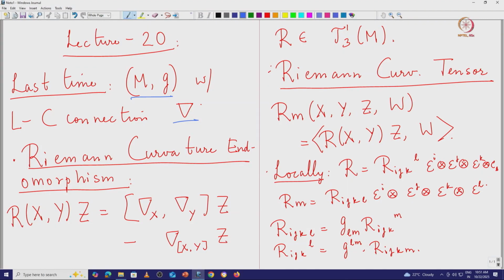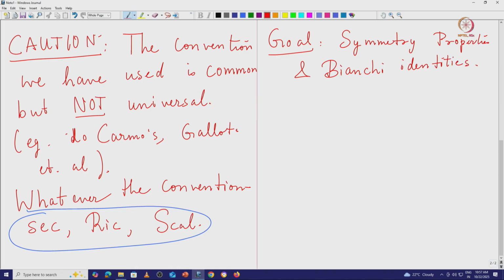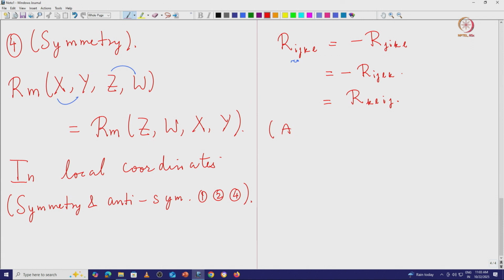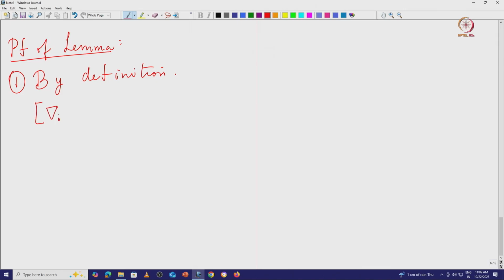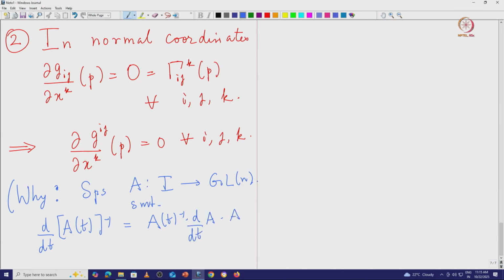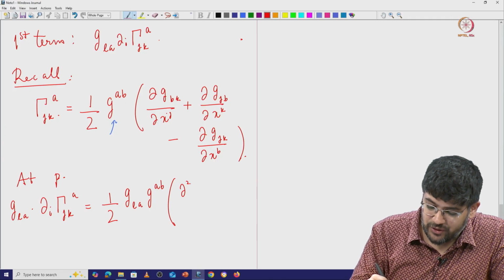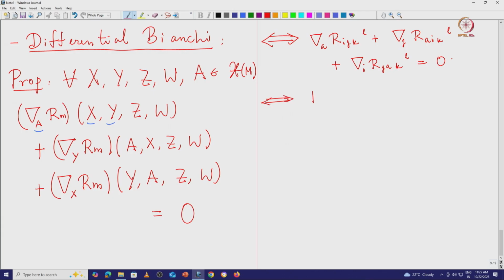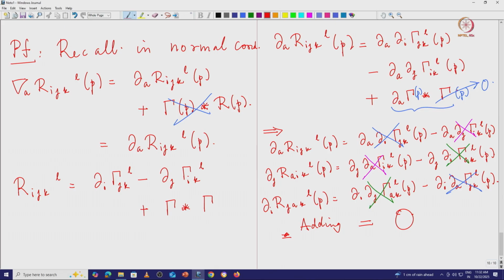Lec 20 Properties of Curvature Tensor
Symmetry and skew-symmetry properties of curvature tensor, Algebraic Bianchi identity, Differential Bianchi identity